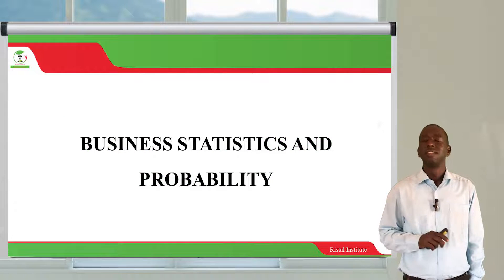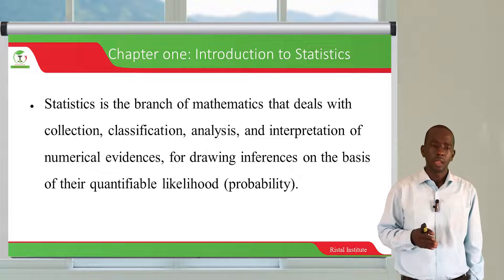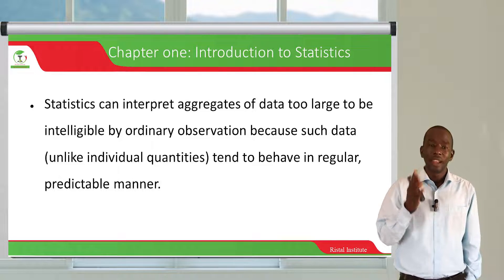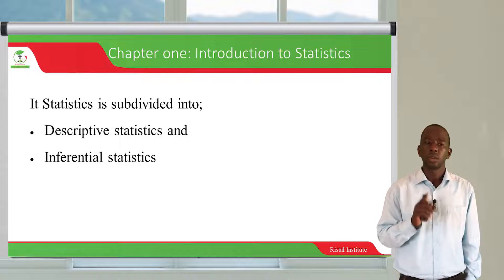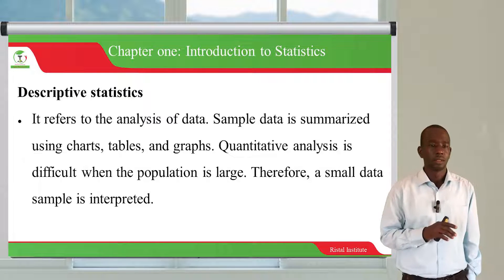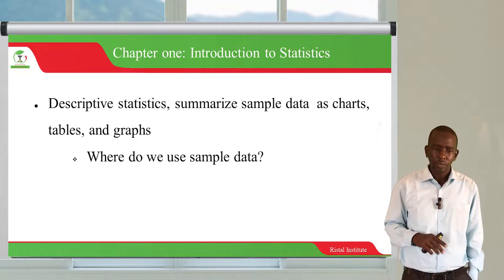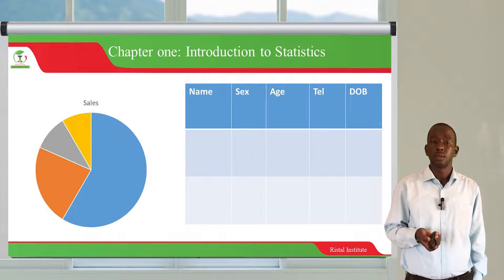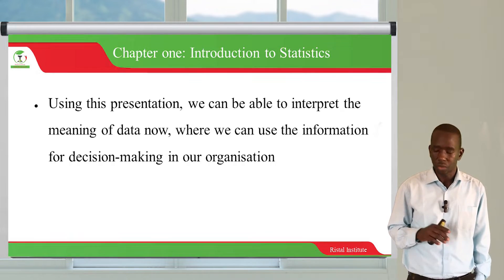Introduction to Business Statistics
Module Business Statistics 1
Topic: Introduction to Business Statistics

Ristal Institute is registered as a nonprofit online academic institute by the Central Equatoria State Ministry of Education and the Relief and Rehabilitation Commission under the National ministry of humanitarian Affairs. We are in the process of registration with the national Ministry of Higher Education, Science, and Technology.